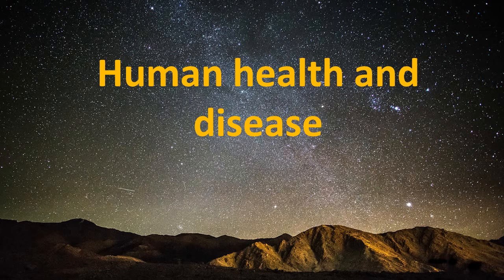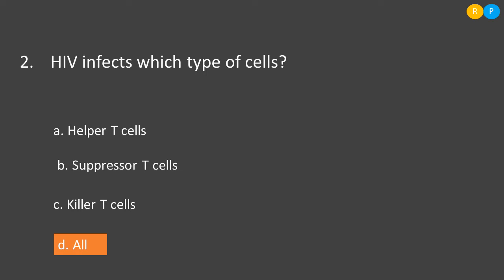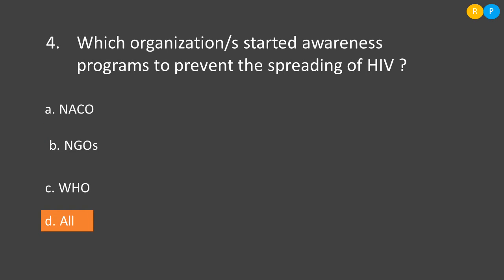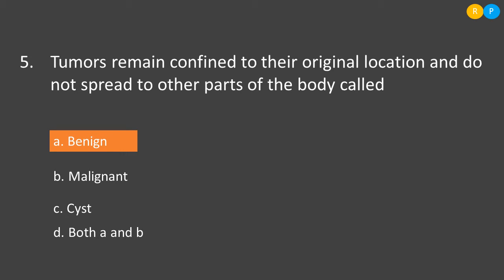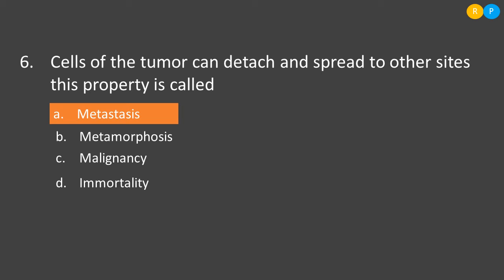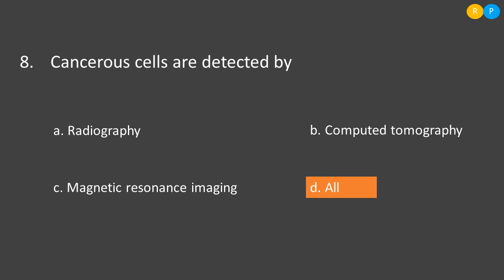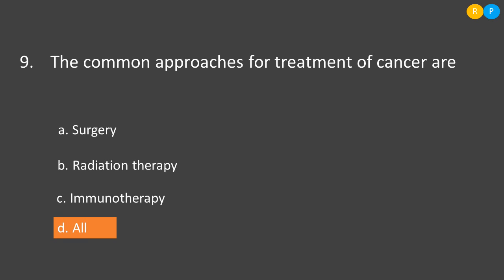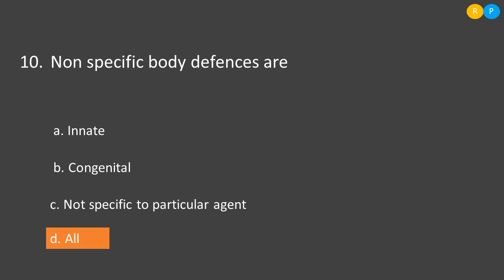human health and disease CET #2